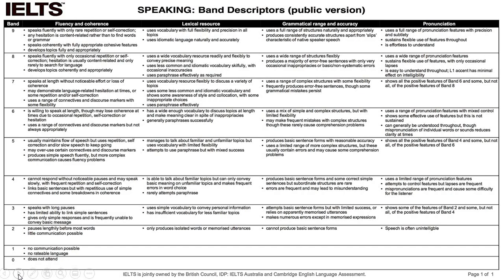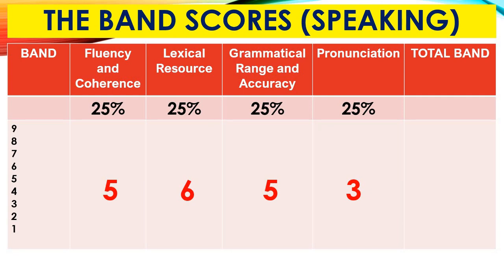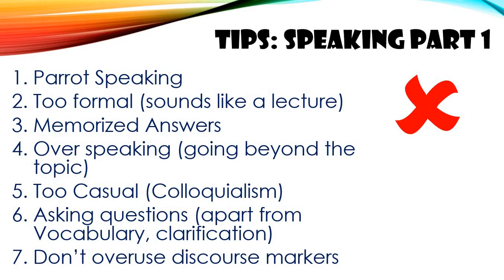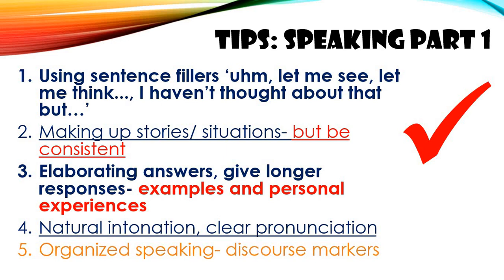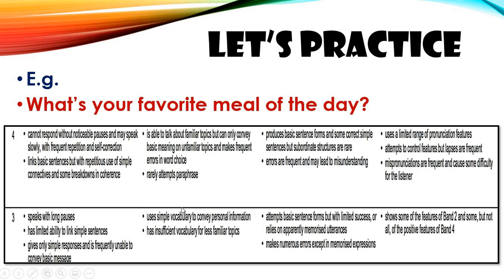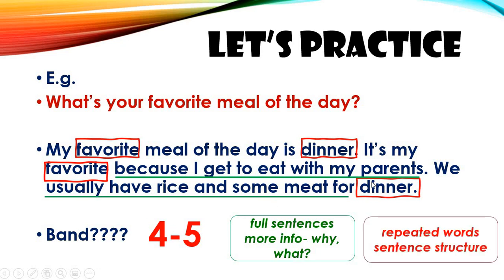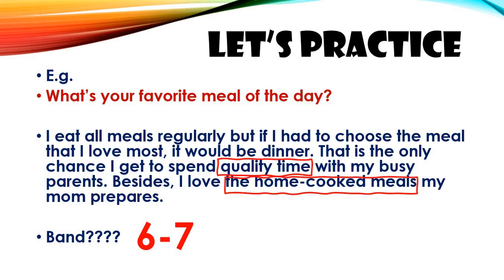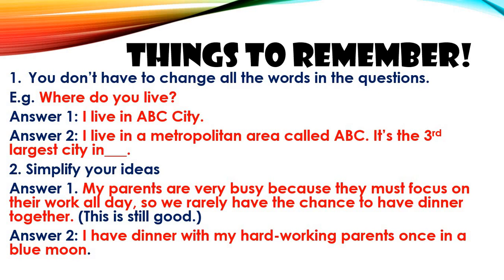IELTS SPEAKING || Tips on Answering IELTS Speaking Part 1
QUICK TIPS ON ANSWERING IELTS SPEAKING PART 1

Don't:
1) Talk like a parrot
2) Be too formal (sounds like a lecture)
3) Memorize your answers
4) Over speak (going beyond the topic)
5) Be too Casual (Colloquialism)
6) Ask questions (apart from Vocabulary, clarification)
7) Overuse discourse markers
Do:
1) Use sentence fillers ‘uhm, let me see, let me think..., I haven’t thought about that but…’
2) Make up stories/ situations- but be consistent
3) Elaborate answers, give longer responses- examples and personal experiences
4) Speak with natural intonation, clear pronunciation
5) Organize your ideas- discourse markers

Watch the video for detailed examples and how to get a higher band score.

This video was primarily created for Victory School IELTS Evening Class.